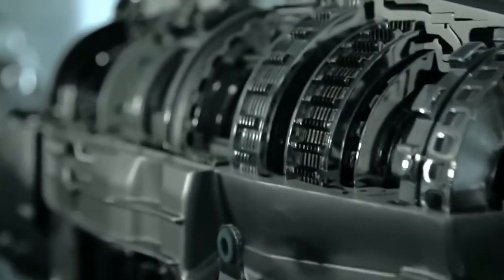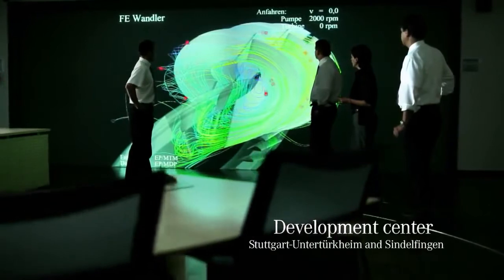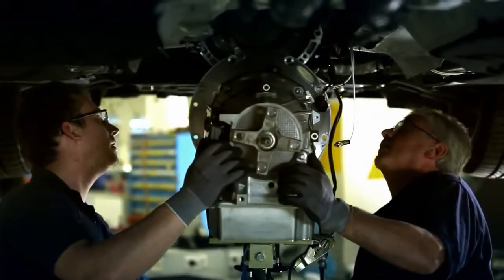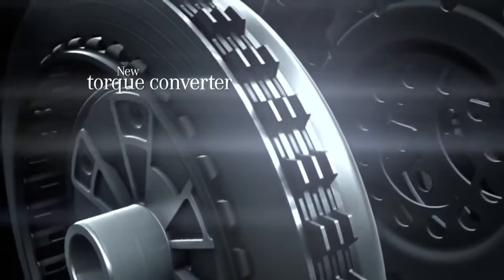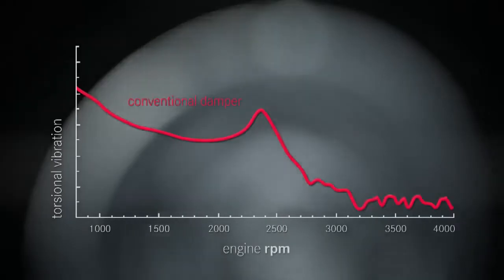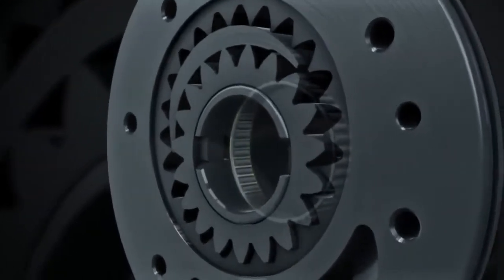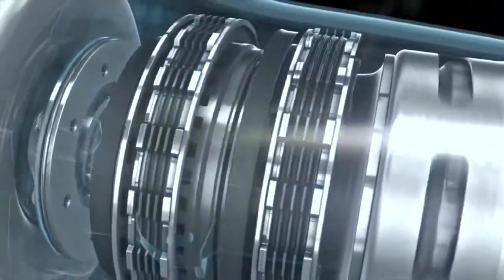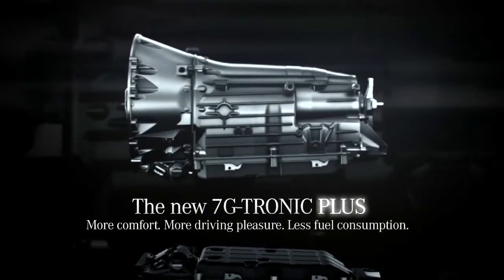Mercedes Benz 7G TRONIC Plus Transmission